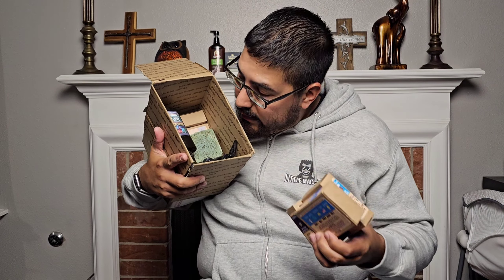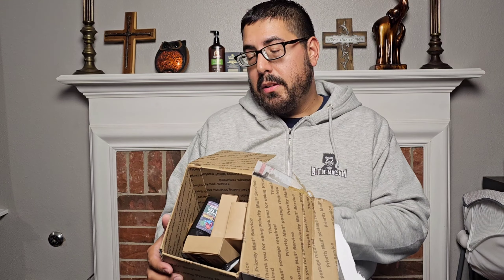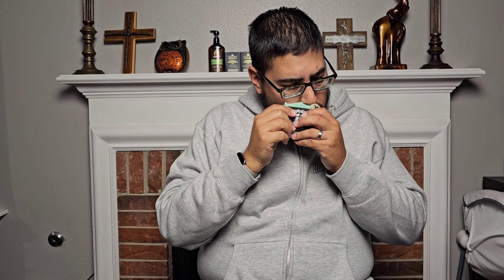VAHALLA SOAP REVIEW!!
What are your thoughts on Vahalla soap? If you haven't tried their soap, be sure to go check them out and see what other products they have to offer.